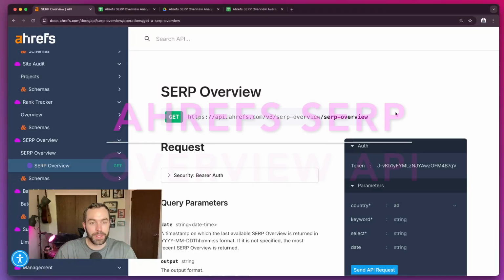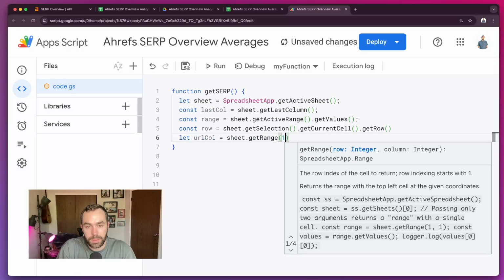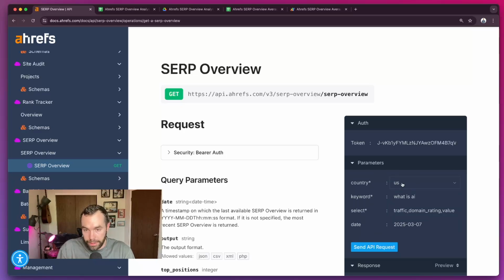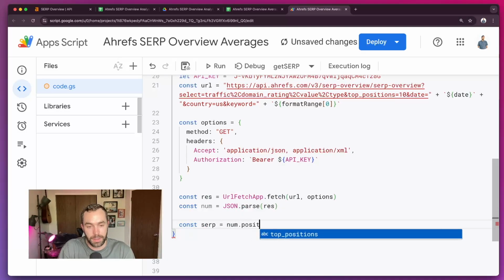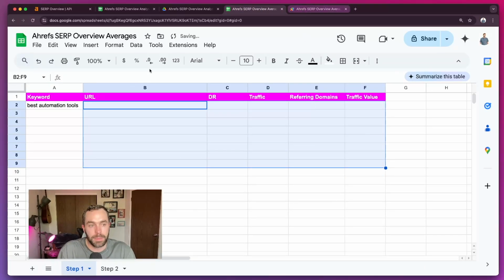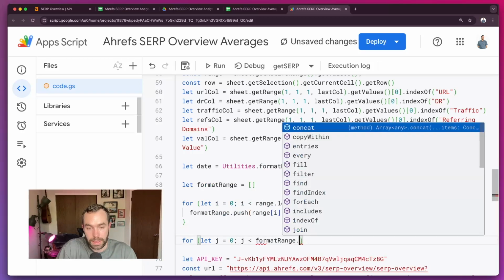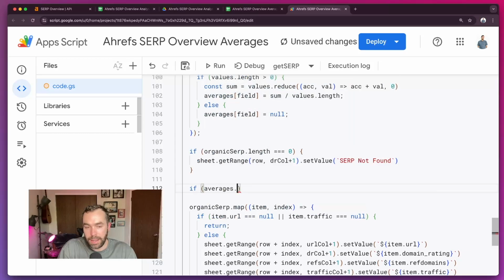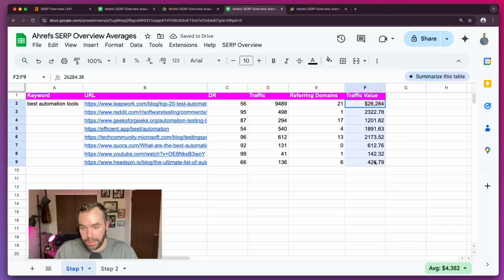Ahrefs API: SERP Overview Analysis for Top Ranking URLs in Keyword Research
Using the SERP Overview API in Ahrefs to pull in the top ranking URL performance and average page 1 organic rankings for evaluating the competitive landscape.

Prerequisites:
- Ahrefs Account (Paid: Enterprise or PAYG API Credits)
- Google Account

Limitations:
- Long-tail keywords with limited search volume don’t return SERPs from Ahrefs.

Chapters
00:00 What We're Building
00:44 Step 1: Get SERP Overview
08:56 Step 2: Average SERP Overview
11:52 onOpen Trigger Function & Conclusion